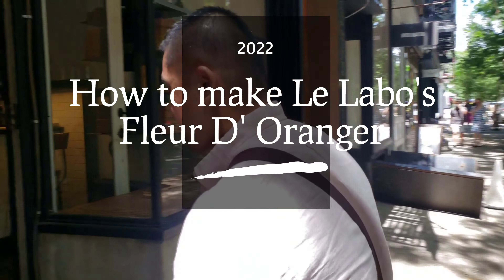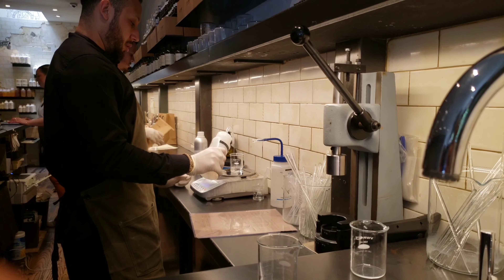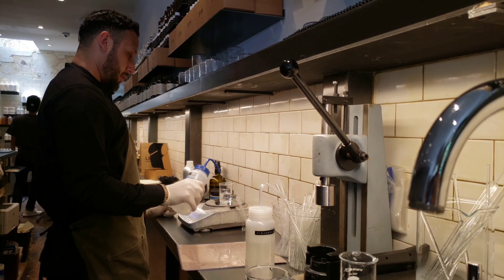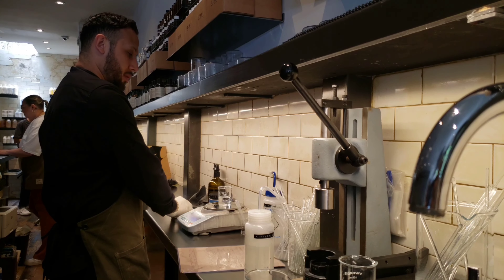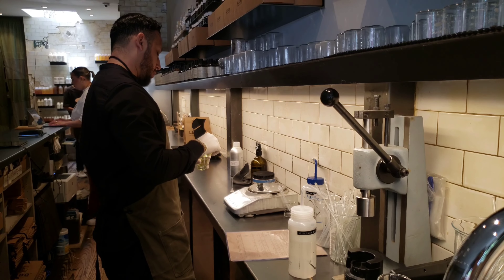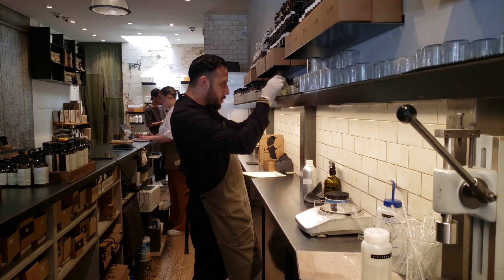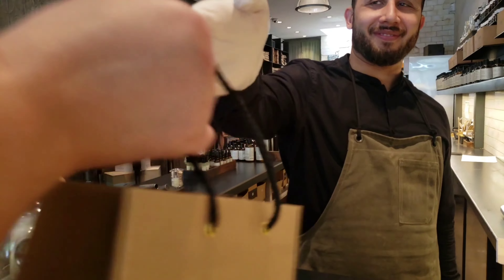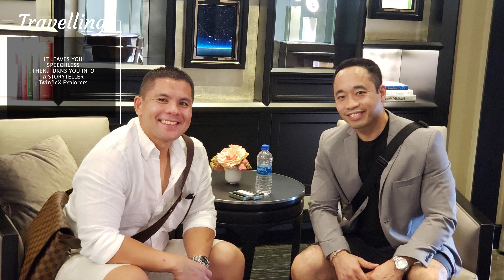How to make Le Labo's Fleur D' Oranger 27 - a luxury niche experience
TwinfleX goes to New York City to try Le Labo's Fleur D ' Oranger 27 niche scent. We didnt expect that we will experience the craft of making one in front of us. Such a nice experience of craftsmanship, luxury and personalization. Join us as we indulge our senses with Le Labo.